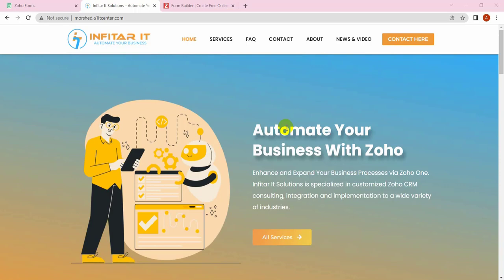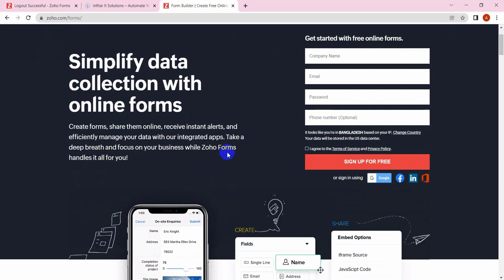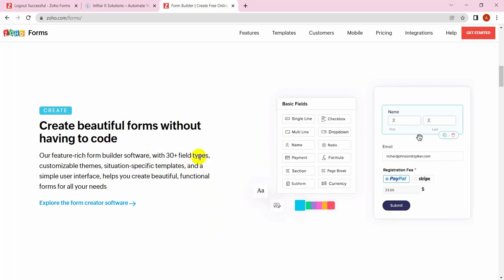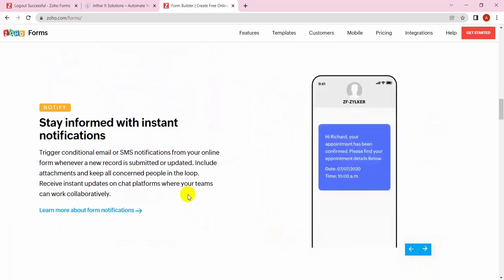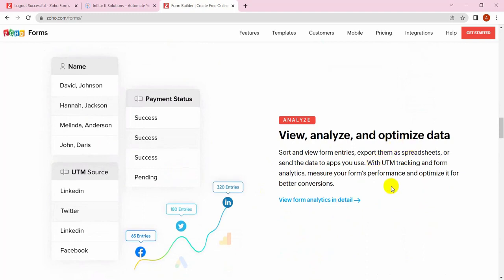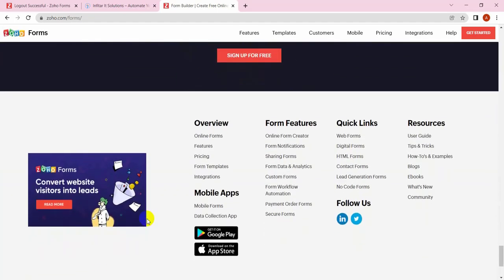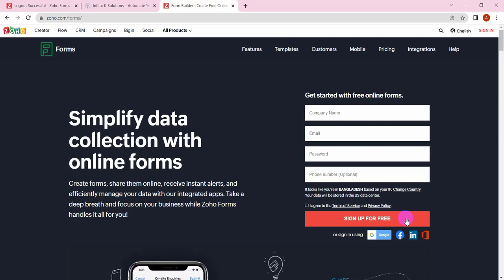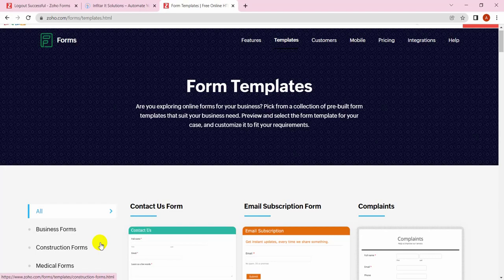Introduction to Zoho Forms | Best Drag & Drop online Form Builder | Part - 01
Zoho Forms Feature:

A builder that combines simplicity and functionality to fit all your needs

1.Confirmation & notifications.
2. Send instant messages and redirect respondents to pages upon submitting a form. ...
3. Share forms
4. Data & analytics
5. Customization & rebranding
6. Automation & workflows
7. OTP verification
9. Collect online payment for different payment gateway
10. Build in form templates for different Business
11. Third-party Integration
12. Build in Theme editor
13. Build inform theme to auto-apply
14. Autoresponder emails
15.PDF of form submissions
16. Conditional emails
17. Confirmation emails
18.40+ field types
19. Field validations
20. Multipage forms
21. Save and resume
22. Subform
23. Collaborate on Microsoft Teams
24. Embed on webpages
25. Share within your organization
26. Export reports
27. Custom documents
28. Custom themes and CSS

29. Custom domain
30. Branding
31. Responsive Forms
32. Custom messages
33. Calculation fields
34. Invoice and receipts
35. Capture images
36. Scan codes
37. Work offline
38. Collect signatures
39. Geolocation
40. SSL certification
41. GDPR compliance
42. Field encryption
43. CAPTCHA
44. Form audit
45. DKIM authentication

You can do all of these things with Zoho Forms and more, such as:
= Capture new inquiries from your website
= Build a mailing list
= Collect customer feedback
= Creating online surveys and quizzes
= Build cost calculators for customers and employees